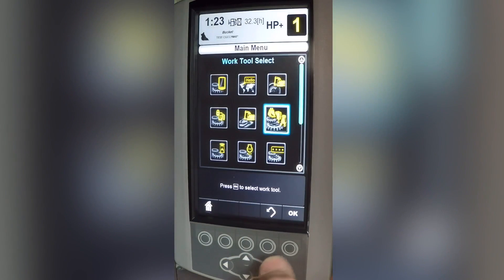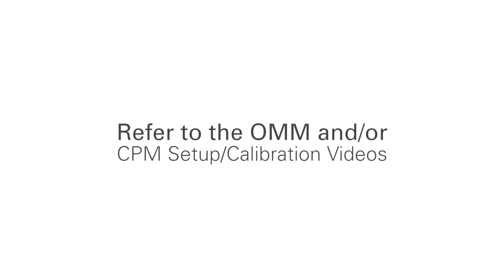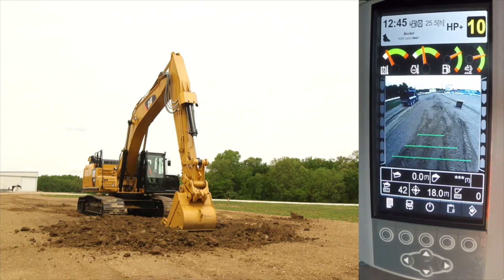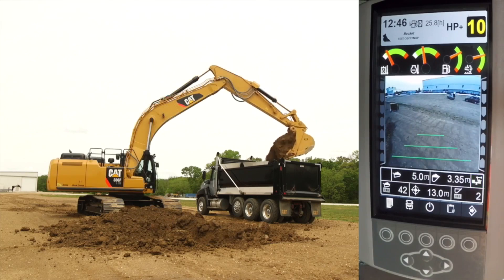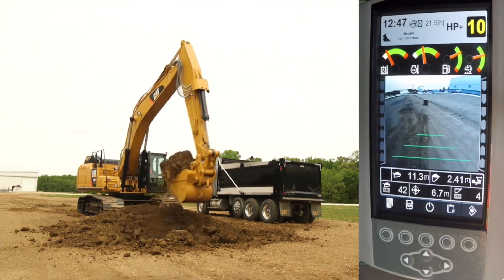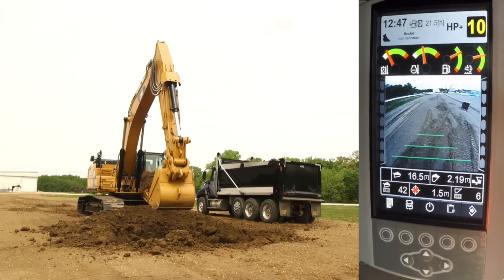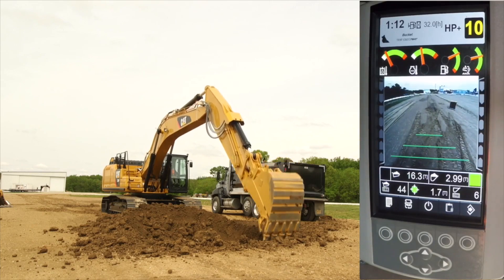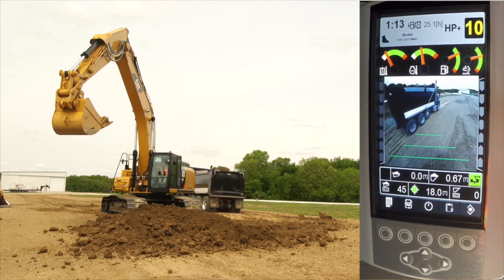Cat® Production Measurement (CPM) for Excavators: Basic Operations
Cat® PAYLOAD for Excavators measures loads while you work to help you optimize payload potential and maximize productivity. This video shows proper machine setup, movement, and basic operations of the Cat PAYLOAD.